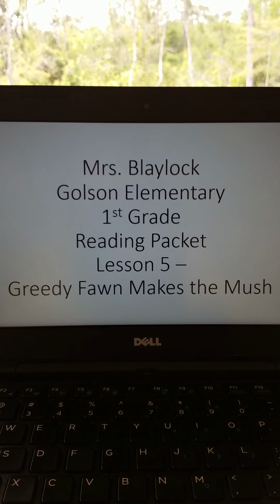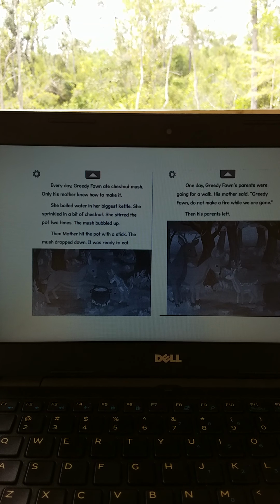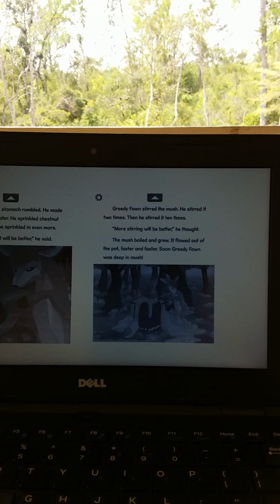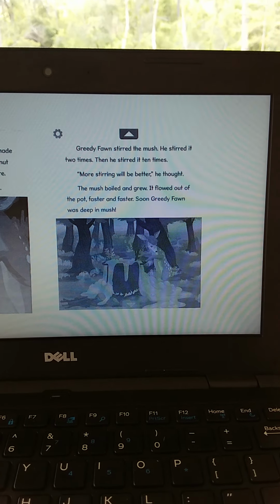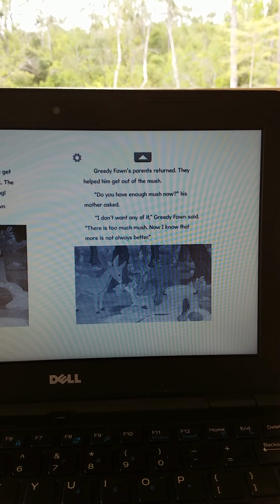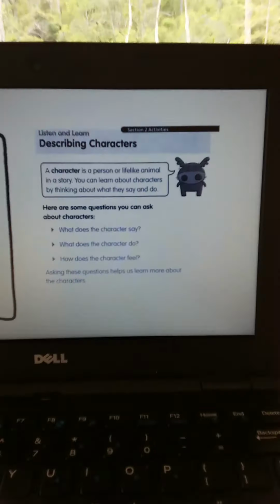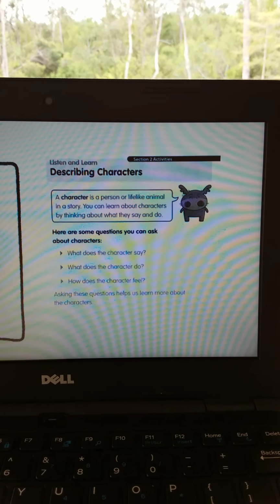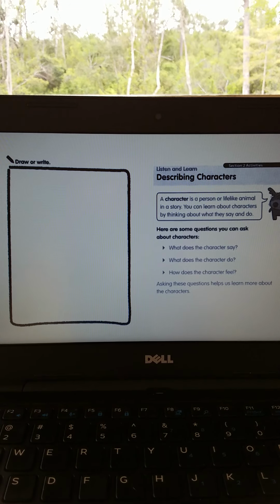4.7.20 Reading Lesson 5 The Greedy Fawn Makes the Mush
4.7.20 Reading Lesson 5 The Greedy Fawn Makes the Mush